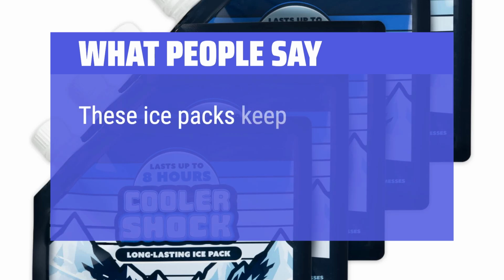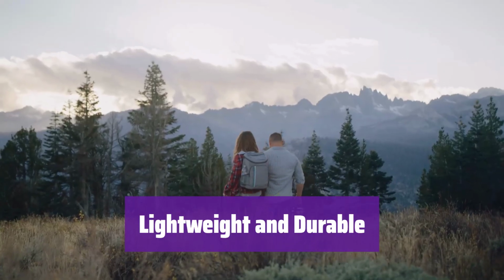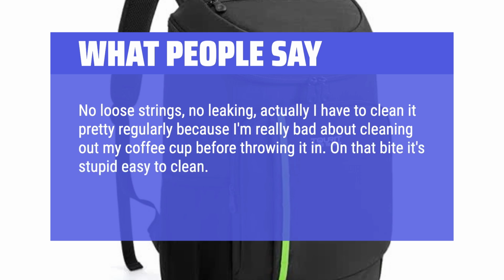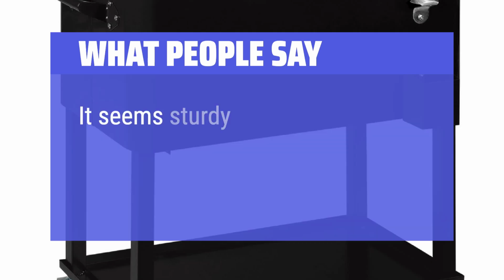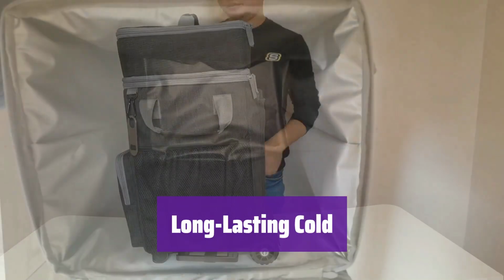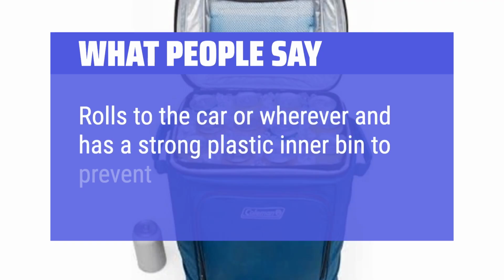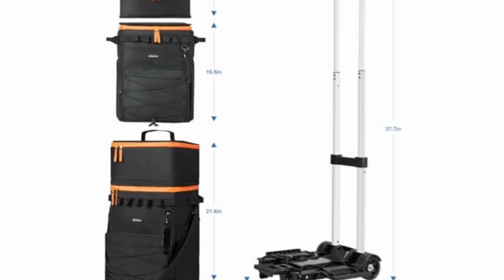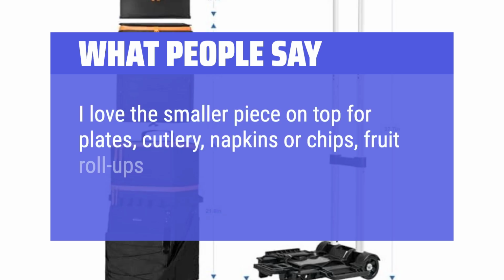The Top 5 Best Coleman Rolling Cooler in 2026 - Must Watch Before Buying!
The Top 5 Best Coleman Rolling Cooler Shown in This Video:
5. ► Cooler Shock Reusable Ice Packs

4. ► TOURIT Cooler Backpack 30 Cans Lightweight Insulated

3. ► Best Choice Products 80-Quart Rolling Cooler Cart

2. ► Coleman 42-Can Soft Rolling Cooler

1. ► Odoland 72 Can Rolling Cooler Bag

Table of Contents:
0:00​​​ - Introduction
00:24 - COOLER SHOCK REUSABLE ICE PACKS
01:52 - TOURIT COOLER BACKPACK 30 CANS LIGHTWEIGHT INSULATED
03:43 - BEST CHOICE PRODUCTS 80-QUART ROLLING COOLER CART
05:37 - COLEMAN 42-CAN SOFT ROLLING COOLER
07:40 - ODOLAND 72 CAN ROLLING COOLER BAG

The best Coleman Rolling Cooler is probably one of the most essential pieces of gear for any outdoor enthusiast, whether you're heading to a backyard barbecue, a day at the beach, or a weekend camping trip, offering a convenient and efficient way to keep your food and drinks refreshingly cold for extended periods, ensuring that your provisions remain at the perfect temperature no matter how far you roam.

► Review Rumble is a participant in the Amazon Services LLC Associates Program, an affiliate advertising program designed to provide a means for sites to earn advertising fees by advertising and linking to Amazon.com. As an Amazon Associate, I earn from qualifying purchases.